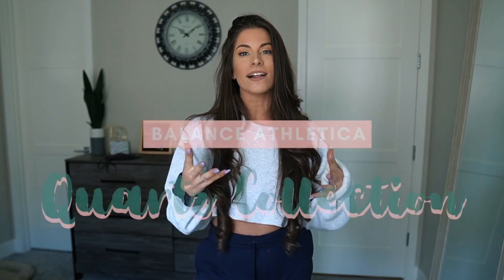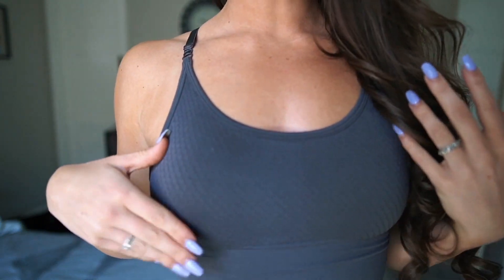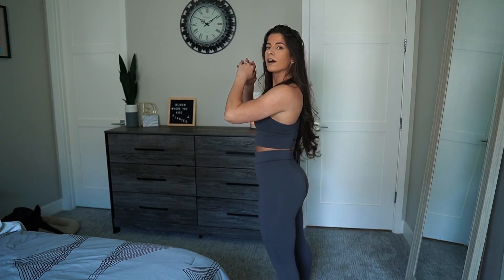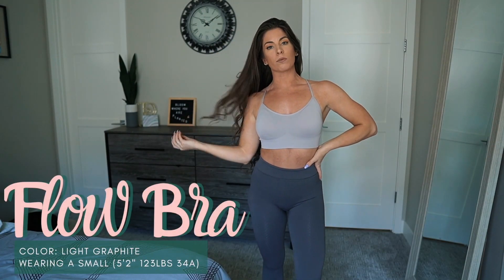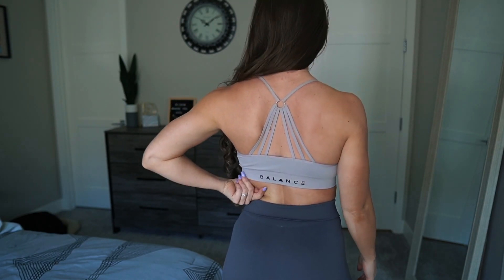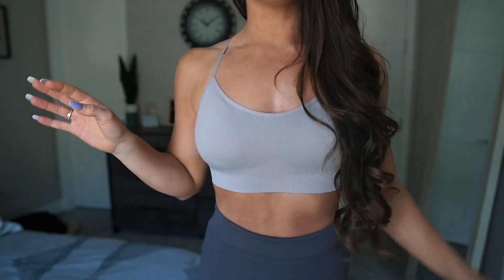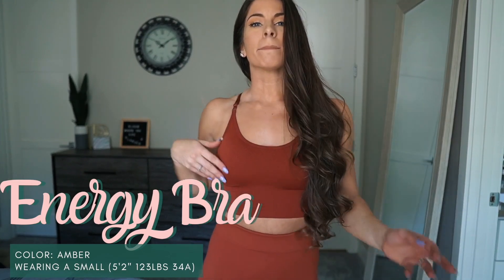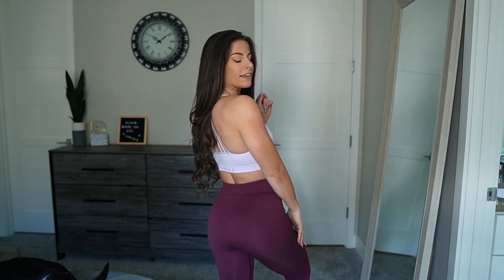BALANCE ATHLETICA | SEAMLESS QUARTZ COLLECTION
Hi guys! This video is a try-on HAUL / info about the new Balance Athletica seamless quartz collection! The link below directly supports me if you do decide to shop this collection ❤️

🌸 Icon Meals: Code "Paige" saves you 10%
🌸 MVMT Sunnies & Watches: Code "paigereilly15" for $15 off
🌸 Poshmark Closet: paigereillyy